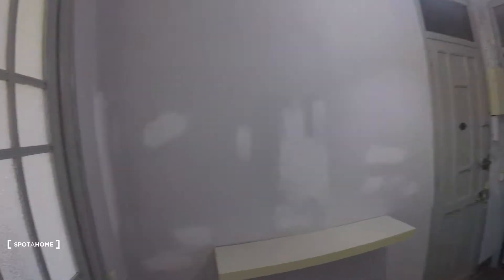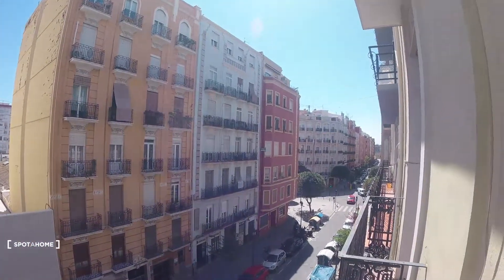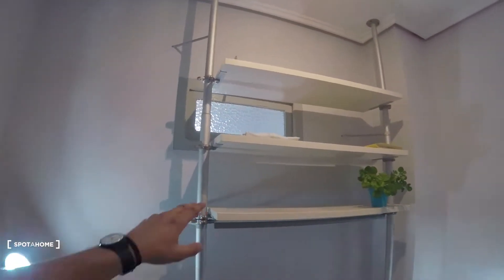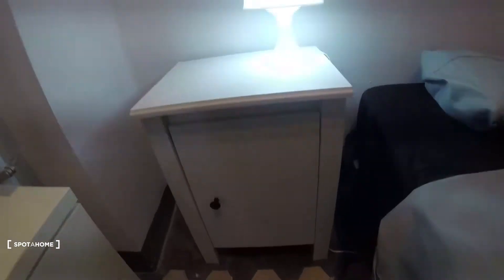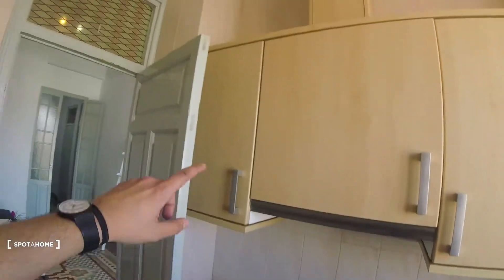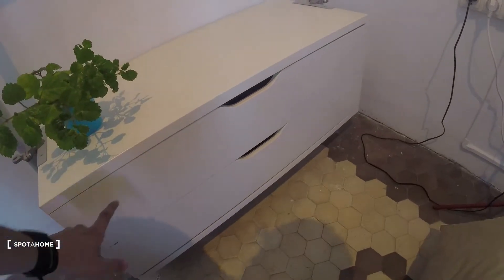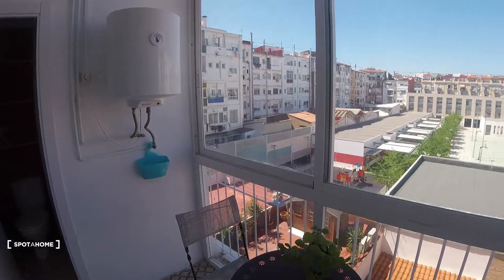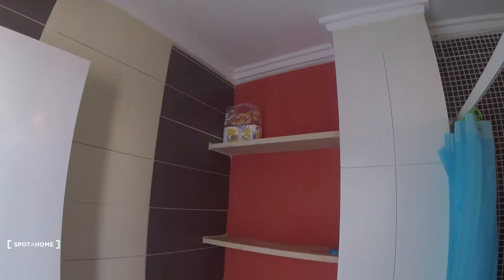Rooms for rent in 5-bedroom apartment in L'Eixample - Spotahome (ref 215070)